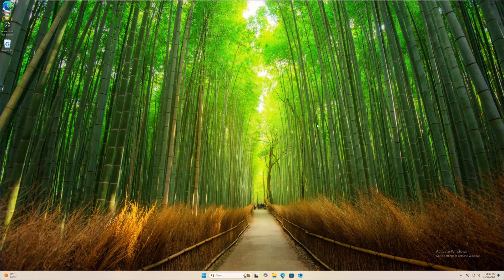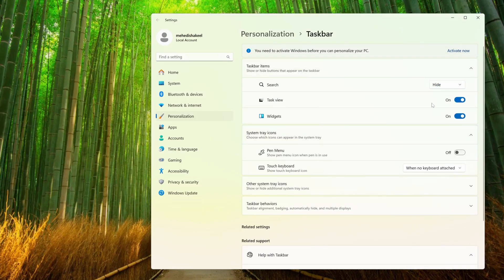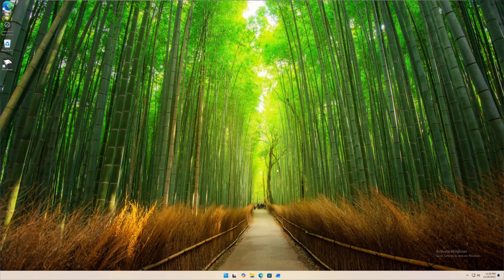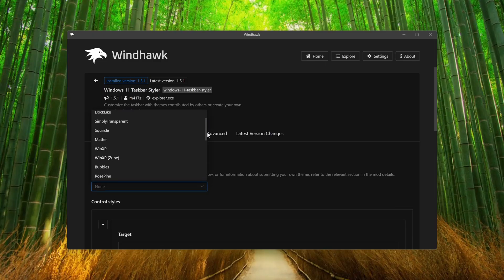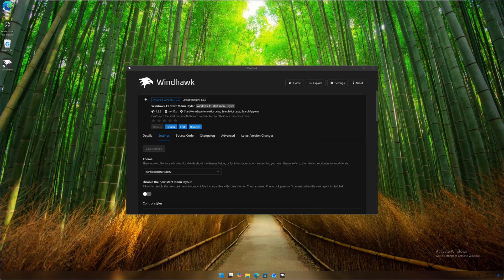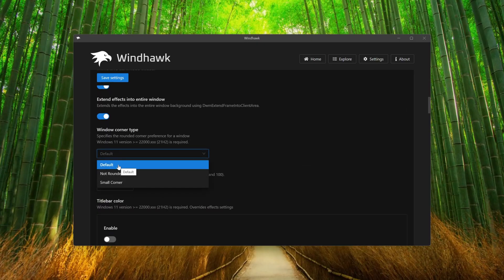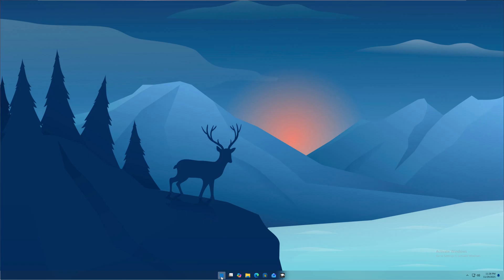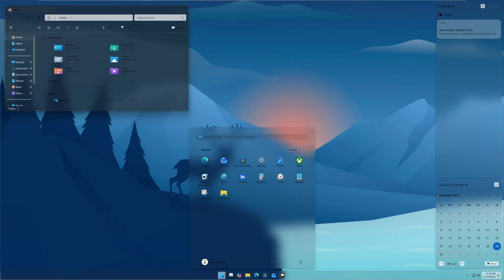Windows 11 Transparent Look Customization With Windhawk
WindHawk Make Windows 11 Customization Transparent Look! How To Make Windows 11 Look Cool and Transparent? Want to Customize your Windows 11 Look Cool and Glassy? Here is the Easiest way to customize your Windows 11 desktop look clean and glassy. Give your Windows 11 desktop a awesome new look in 2025 following this video.